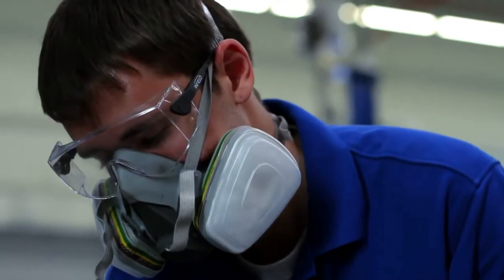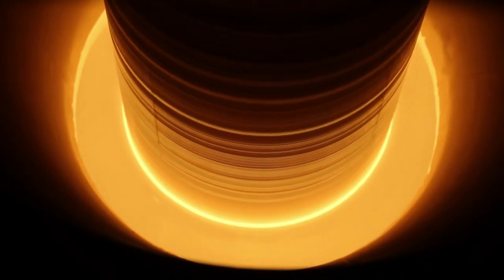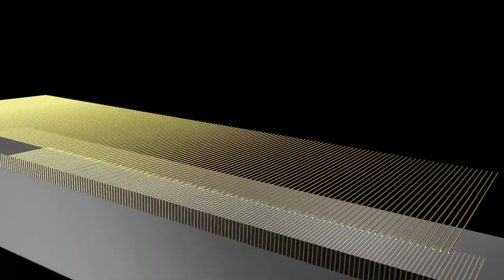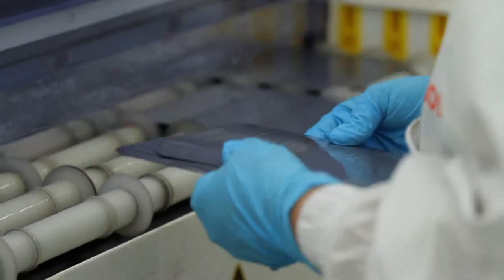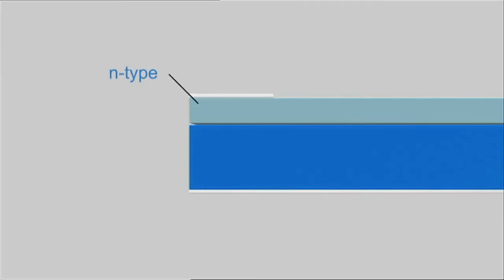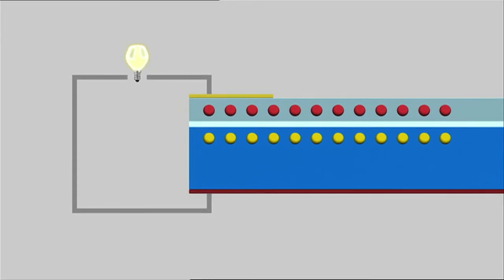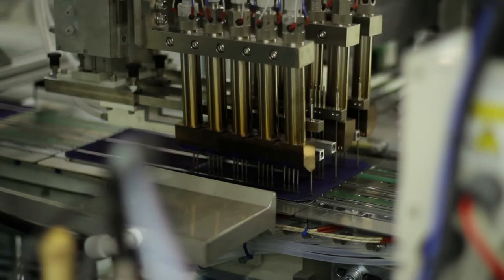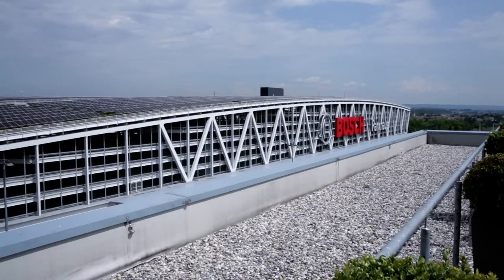Bosch Solar Panels | PVdepot.com